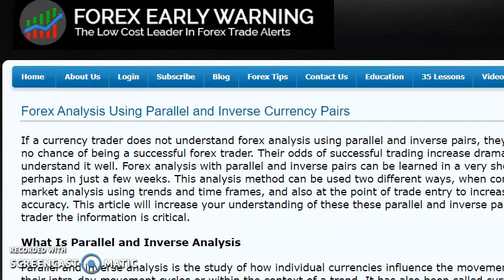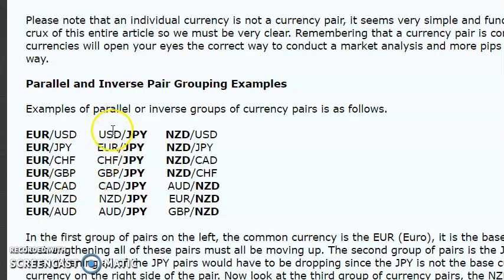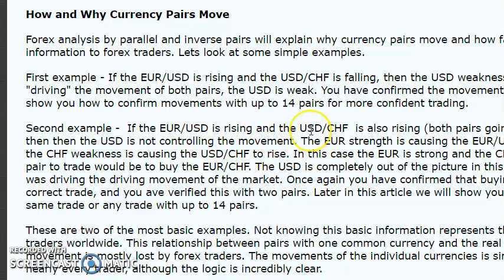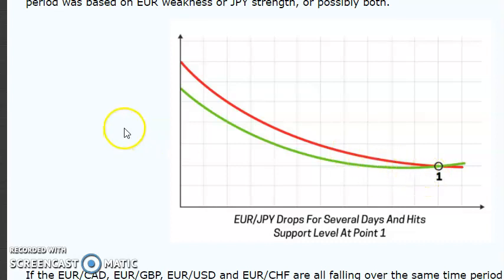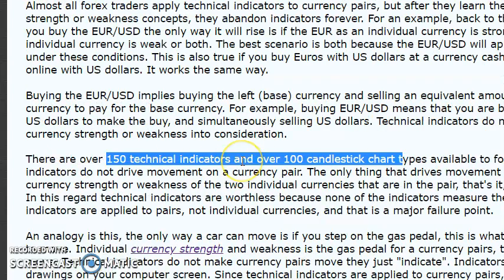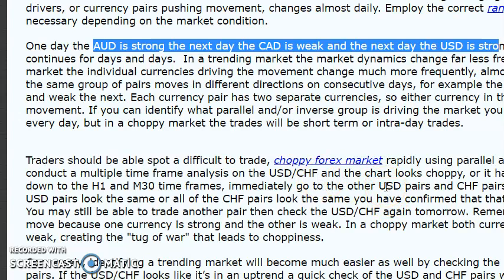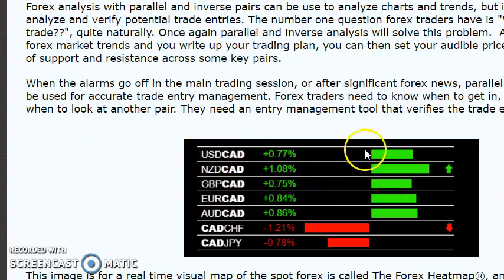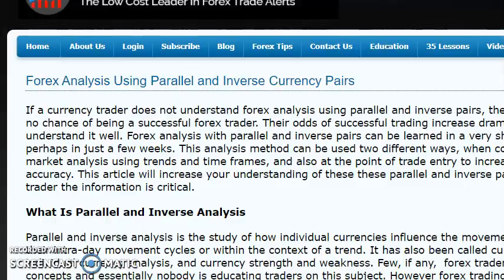Forex Analysis Using Parallel and Inverse Pairs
Parallel and inverse analysis of the spot forex can be used two ways, for overall market analysis and to verify trade entries. Breaking a currency pair into two separate currencies and analyzing each currency individually can provide a forex trader with a huge advantage and pips for life compared to the standard technical indicators in wide use. Standard indicators are flawed and individual currencies drive the market. Knowing the direction of individual currencies will always put you into the correct trade. The written lesson to accompany this video is below: